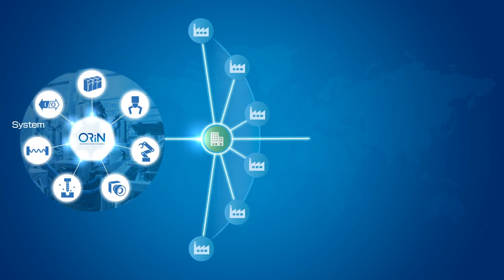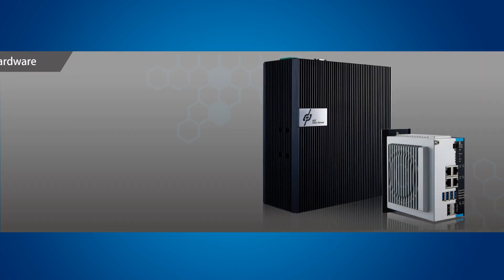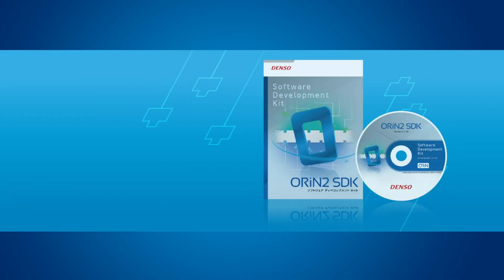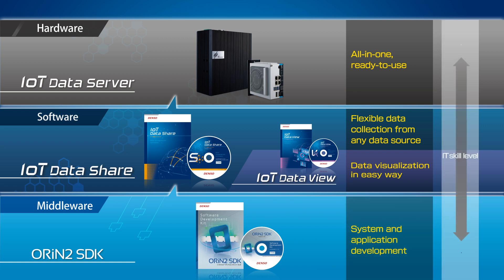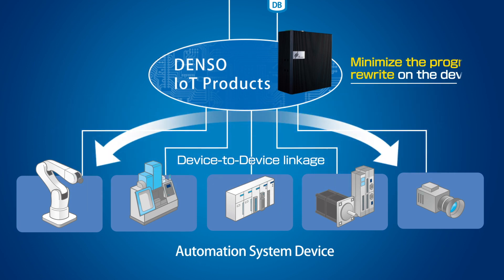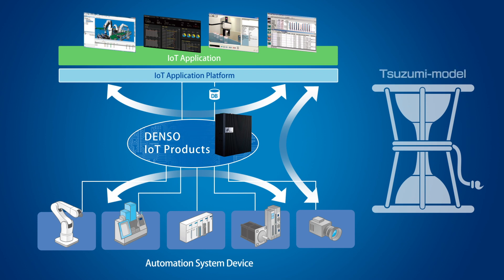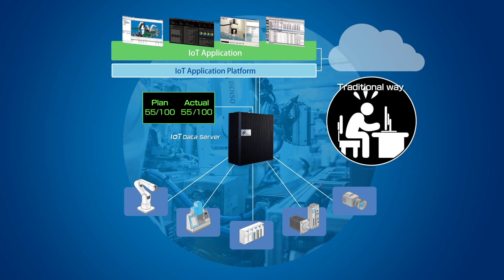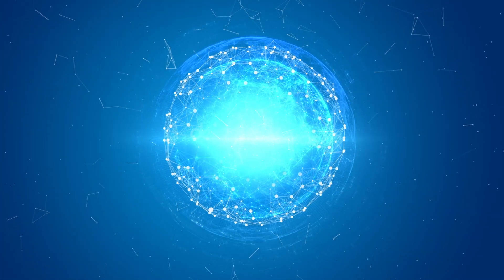IoT solutions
Connection changes the world.
Connection makes the next generation.
IoT solutions of DENSO WAVE.